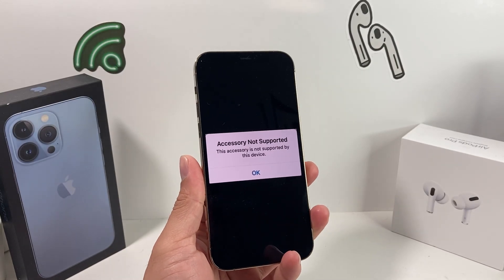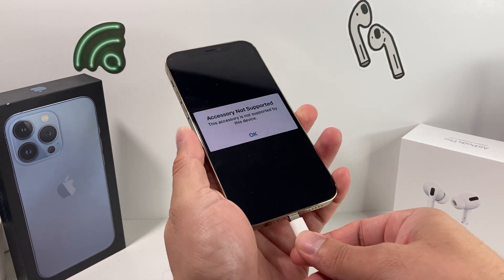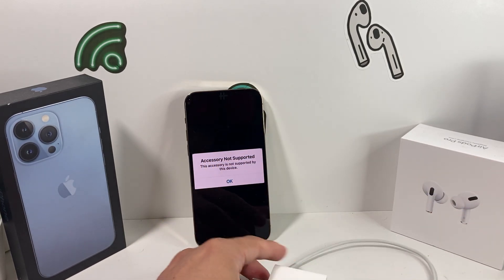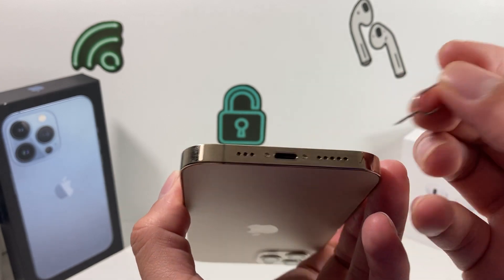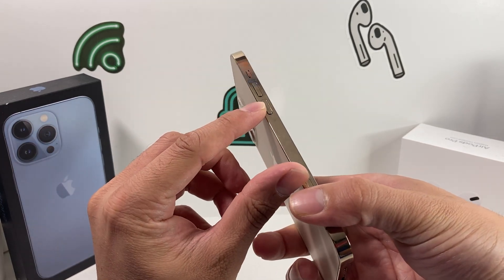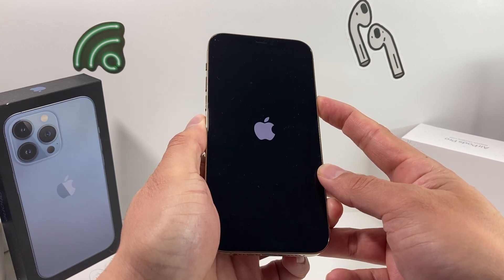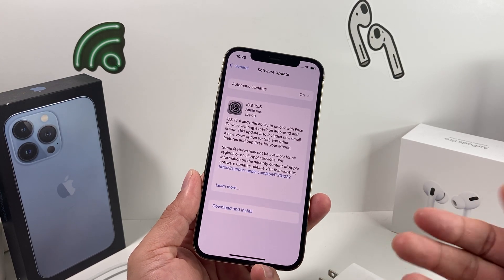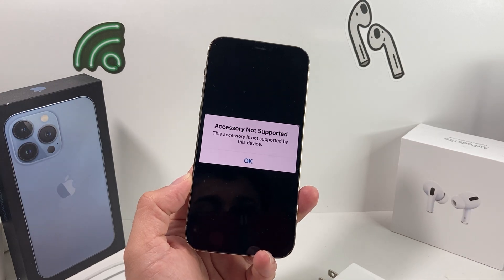Accessory Not Supported iPhone (FIXED)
In this video we explain how to fix "Accessory Not Supported This accessory is not supported by this device". This message can be caused by multiple reasons such as damaged accessory, dirty charge port or software issue. We show you how to resolve all these issues in this video.